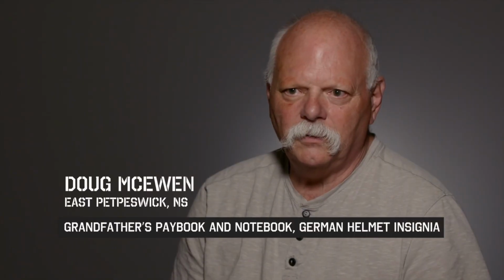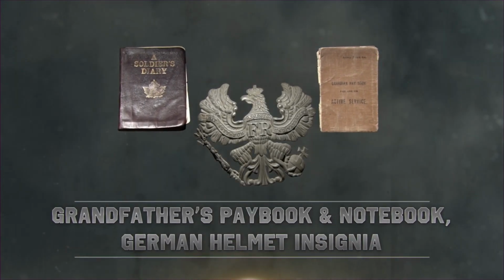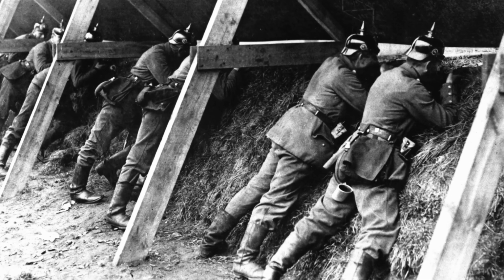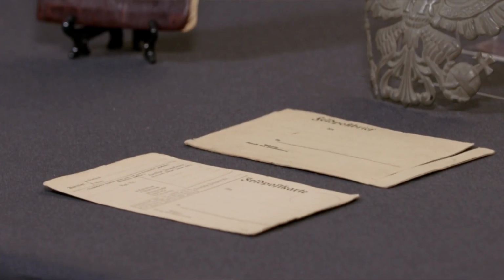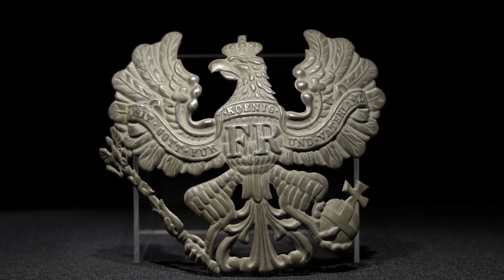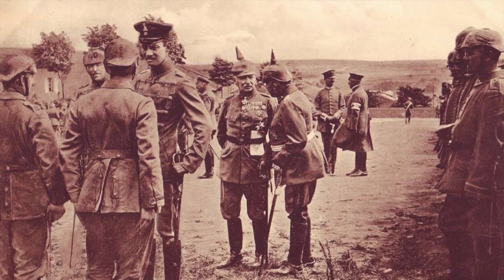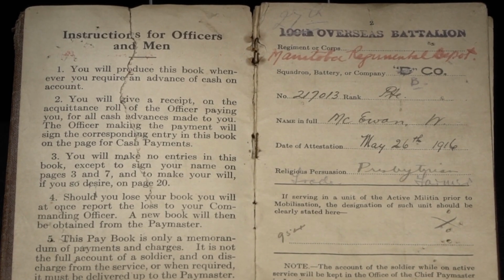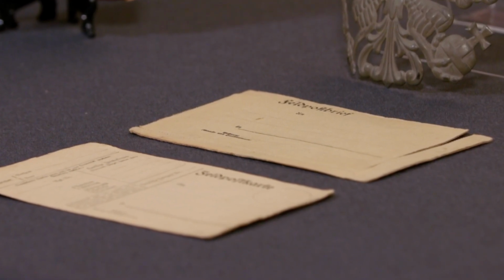A Family’s Connection to the Great War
"A soldier’s pay book, diary, and rose petals carefully preserved for over a century reveal a family’s connection to World War I. Learn how these artifacts tell the story of a young Canadian who made incredible sacrifices on the battlefield and carried home memories of courage, loss, and resilience.
Discover East Coast Canada’s top entertainment channel featuring binge-worthy content across lifestyle, news, and documentaries. From the latest East Coast trends to must-see stories, our content is crafted to keep you hooked.

  / bingeable_tv

  / bingeable.tv